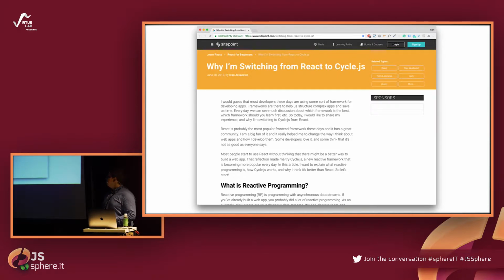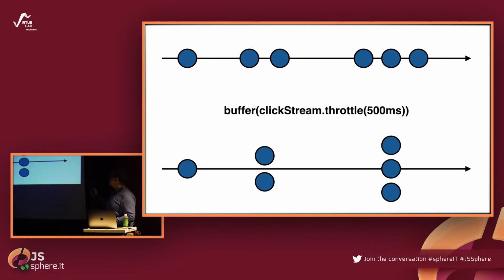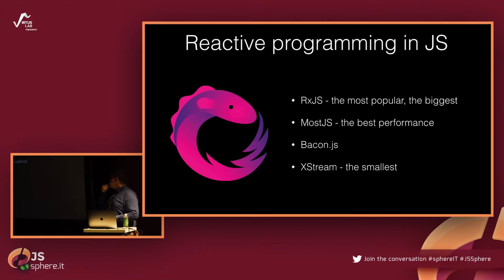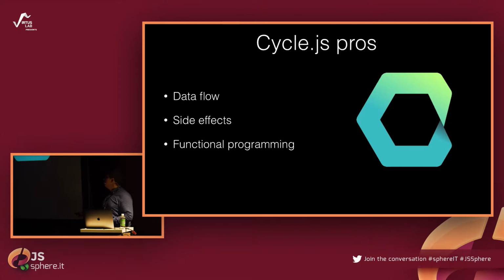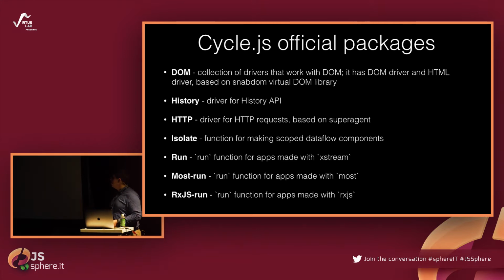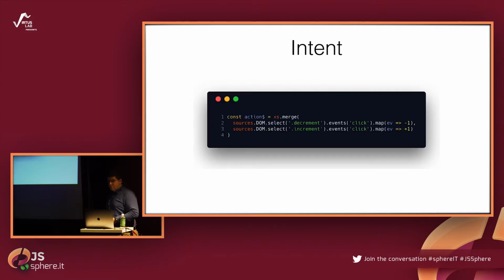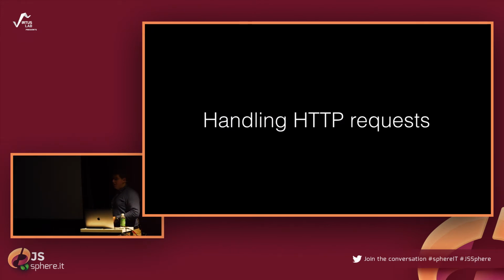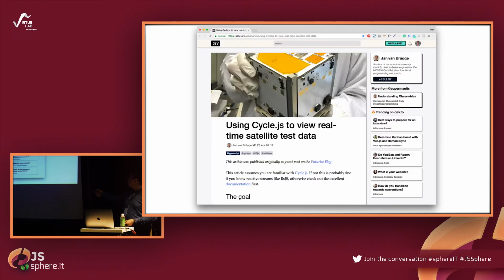JavaScriptSphere: Thinking Reactive in JavaScript by Ivan Jovanovic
You have heard of React, right? Well, it’s not reactive at all. This talk will show you how to think in a Reactive way, how to properly use streams and improve your apps. We’ll talk about some great alternatives to React to writing frontend apps. There is something cool about functional programming, pure functions and pure data streams that you should know.
What is reactive programming? A lot of people have this question. Thinking in a reactive way is not that hard but it takes some time to understand all things and to change the way you look at development. In this talk we should learn everything about reactive programming and how can it help us to create better JavaScript apps. We’ll also see some good examples and also talk about functional programming.